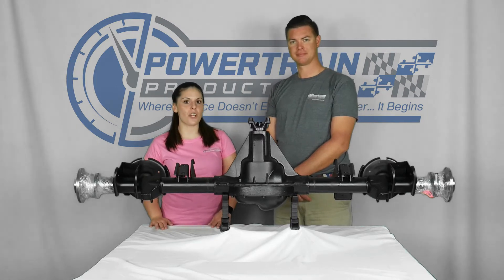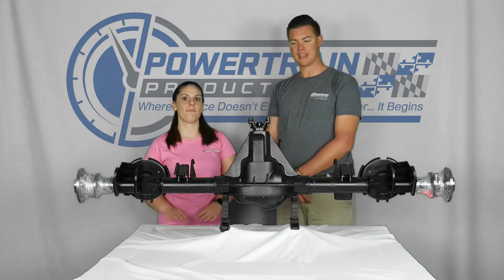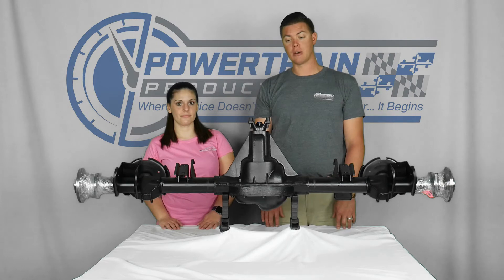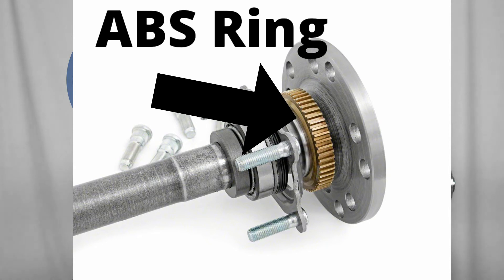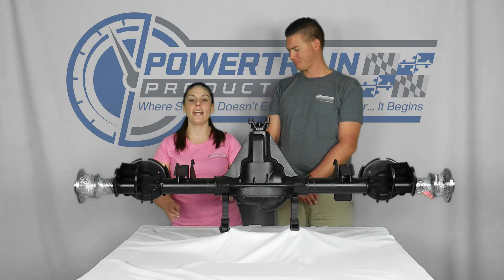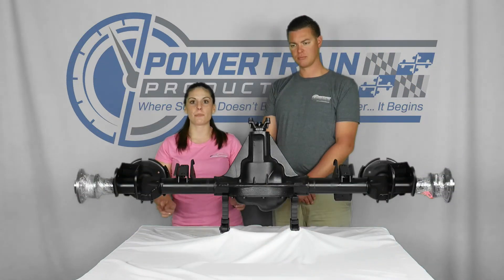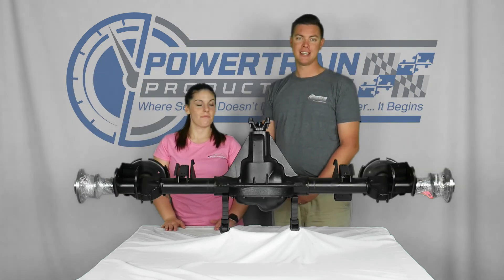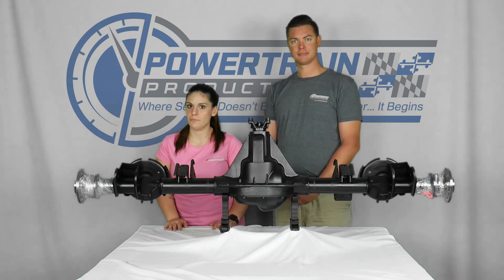Jeep Wrangler Rear Differential